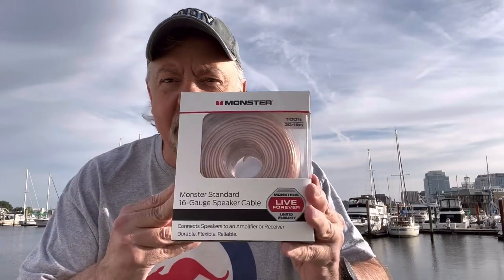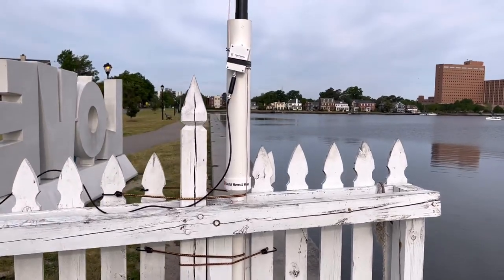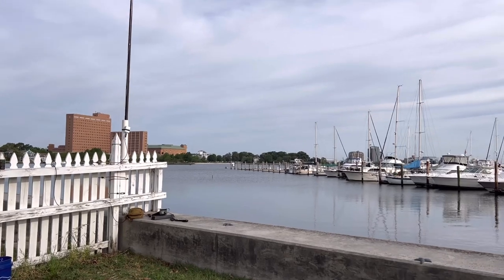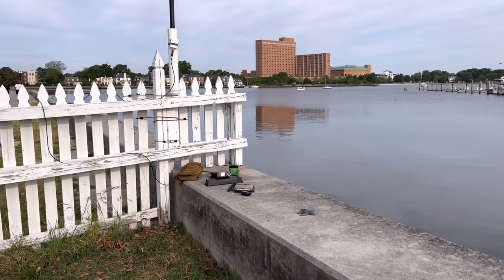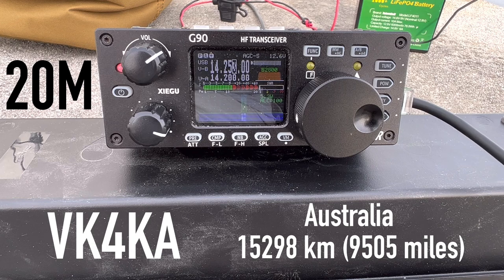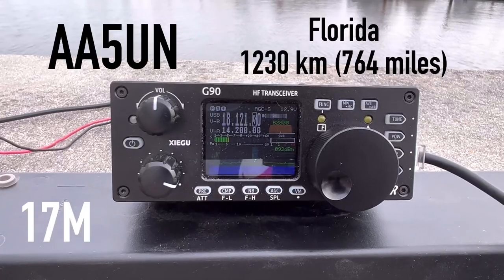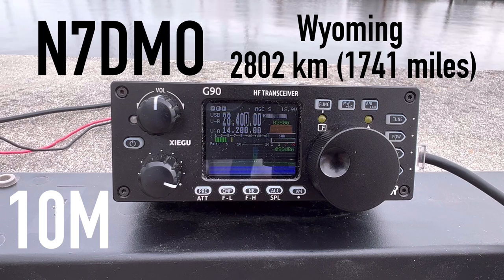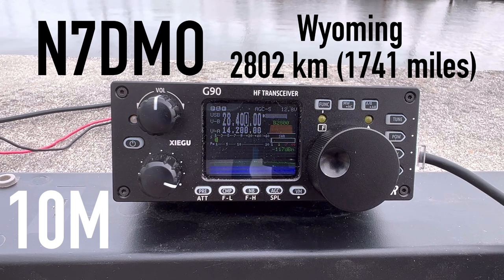Building a Vertical EFHW Antenna with Speaker Wire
Portable with a vertical EFHW antenna made from speaker wire.